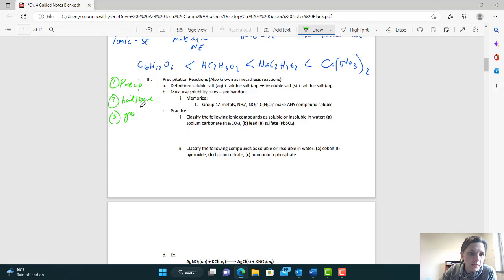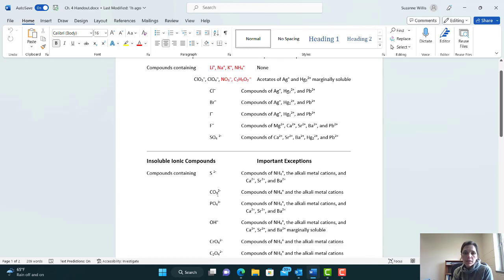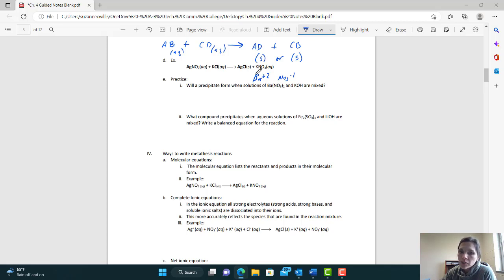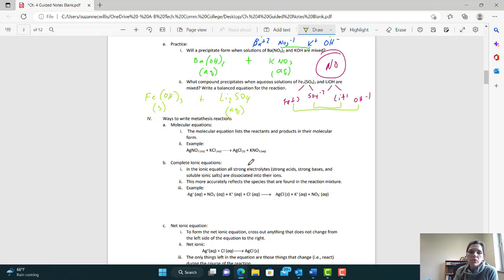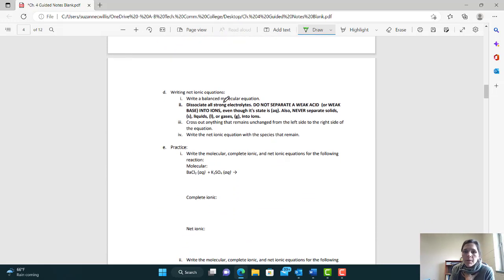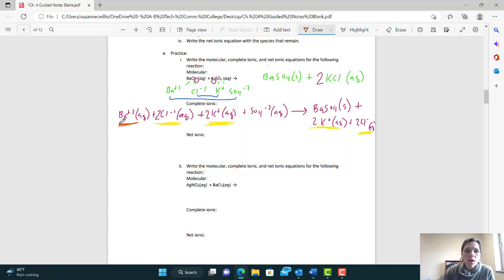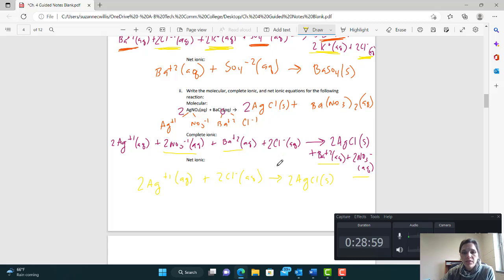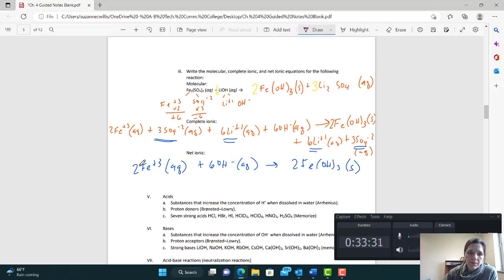CHM 151 Ch 4 Lecture 2